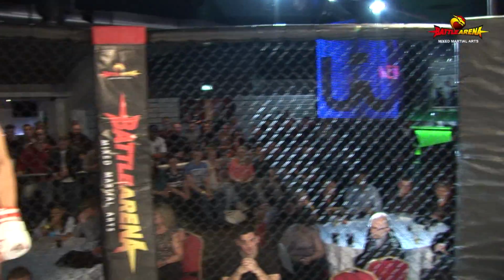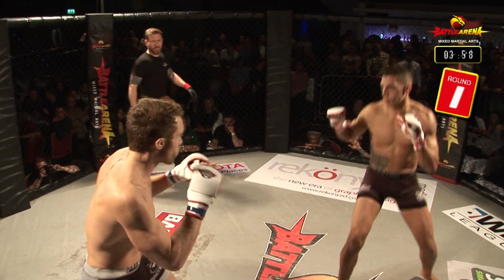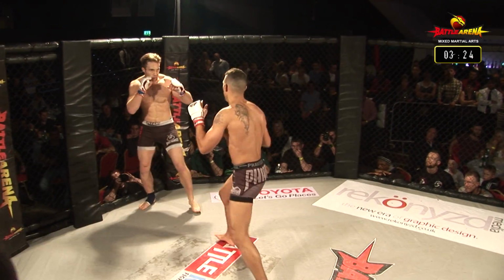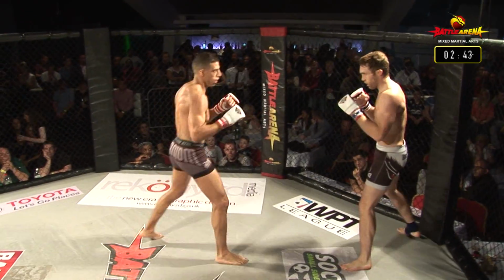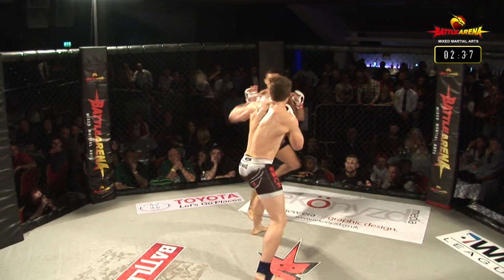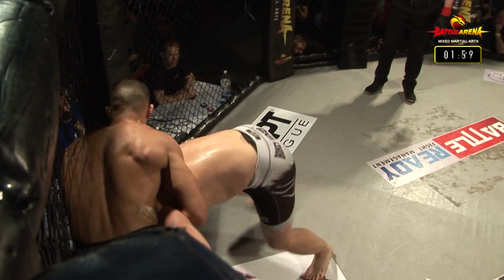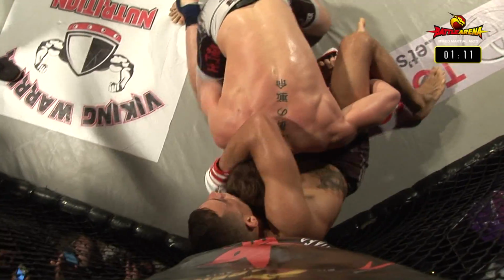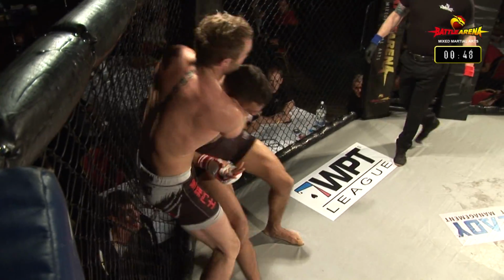Ben Dennis Vs Brett Reeve